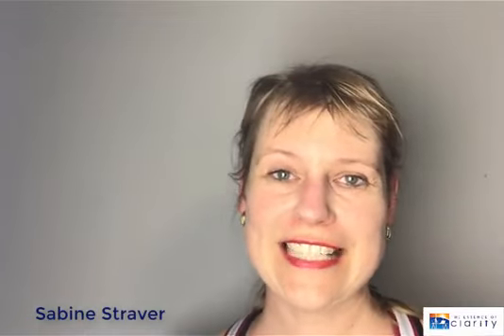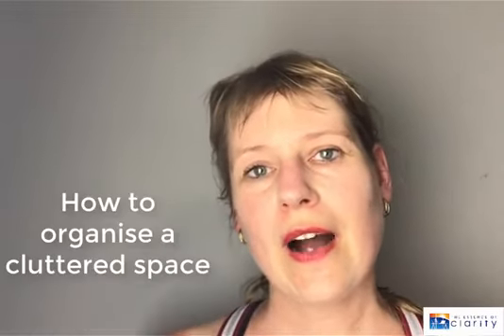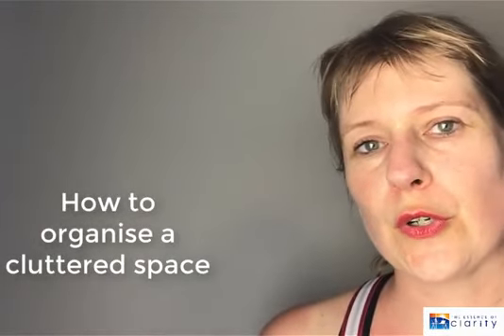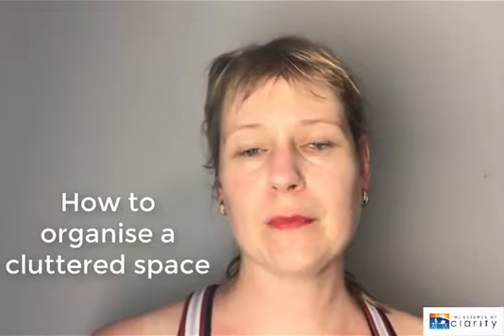How to start organising a cluttered room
In this video the rubber hits the road and we get started on a difficult organising project a cluttered room.

I take you with me through the process of getting started with this organising / declutter session.

What I do, how I plan the session and what has been achieved as well as some learnings from the process.

The Essence of Clarity is all about helping you on your journey to organised living.
We hope to encourage, inspire and help all of you who would like to learn how to be more organised, have less clutter and get, as well as remain organised for life.

If you have a friend or family member that would benefit from these videos and this information send this content through.

We love hearing your ideas and suggestions to make life that little bit easier through organising.